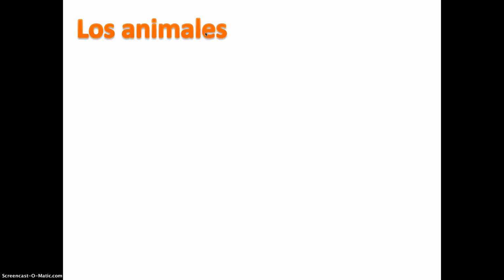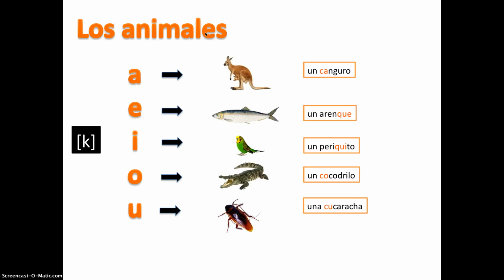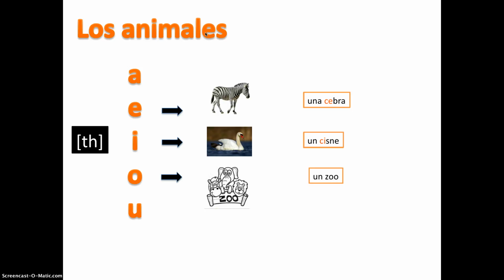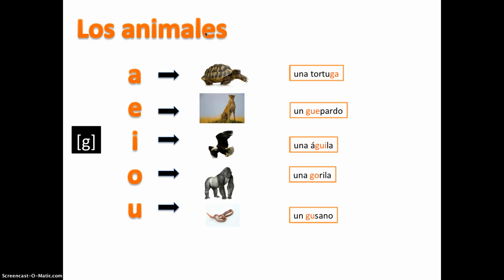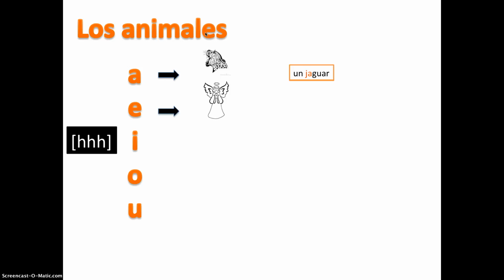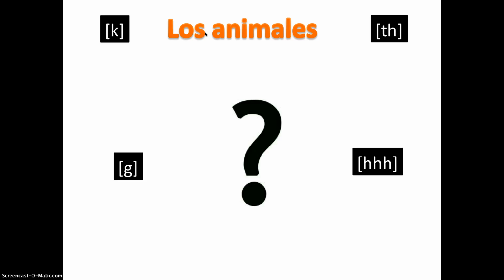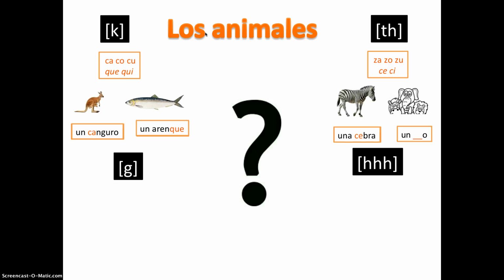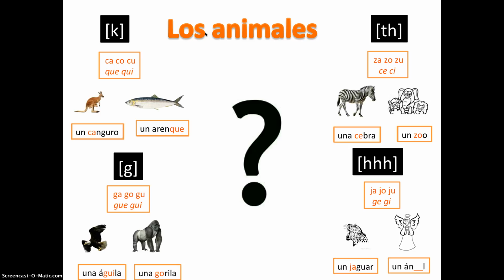Spanish vowel and consonant combinations